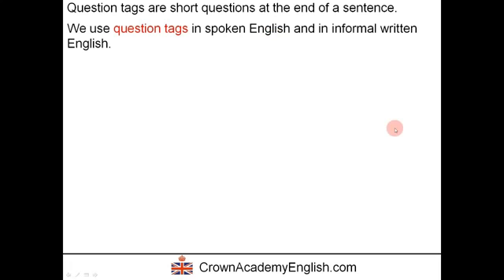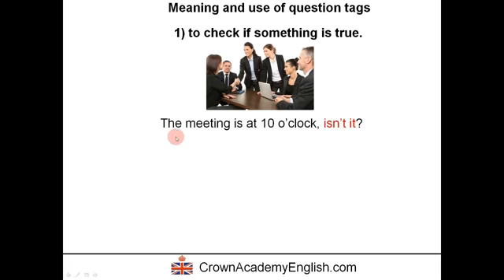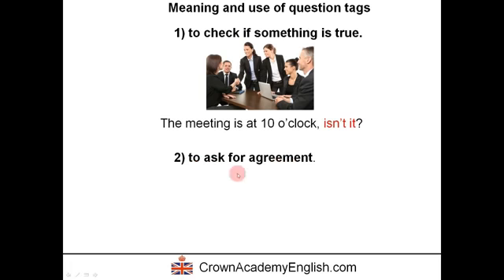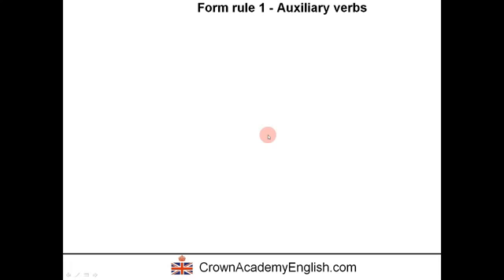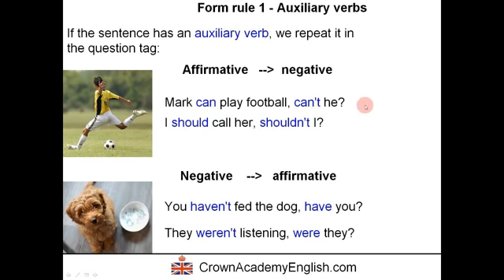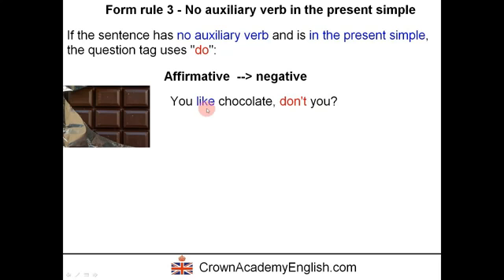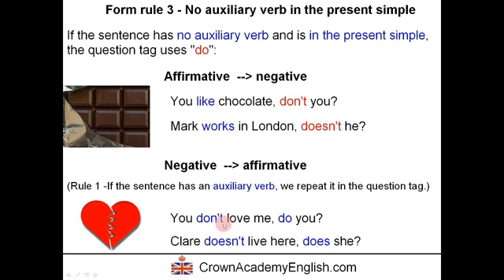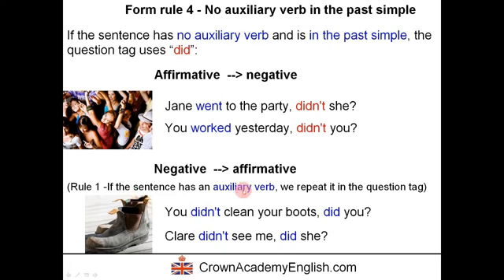Tag question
Basic rules